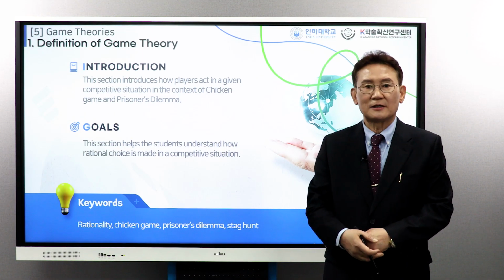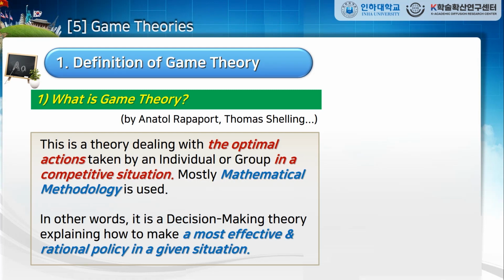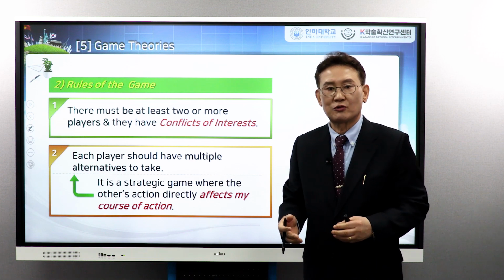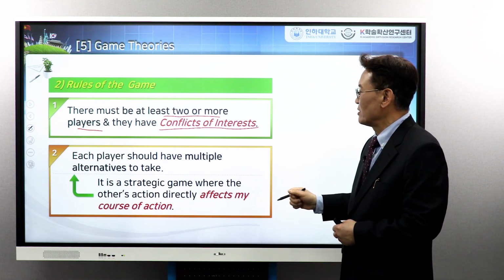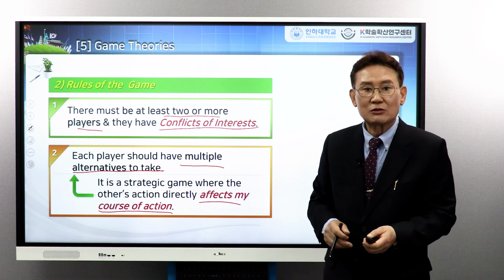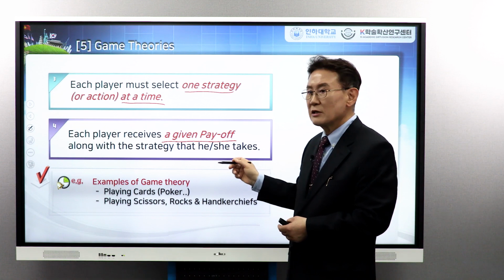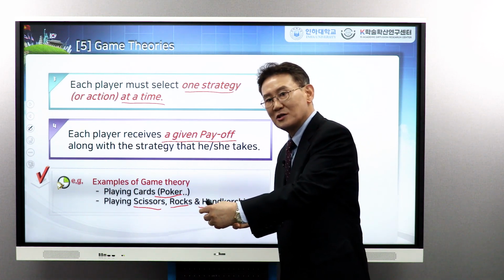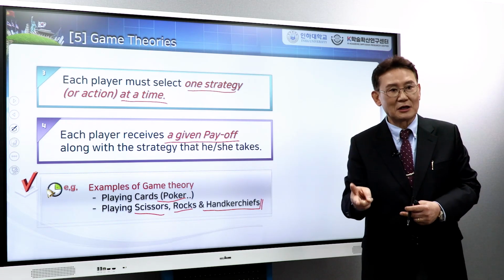[1st Year_Week 5-1] "Korea and International Relations_Game Theories"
『Korea and International Relations』
『Korea and International Relations』 5주차 1차시 강의입니다.

✔Introduction
This section introduces how players acts in a given competitive situation in the context of Chicken game ans Prisoner's Dilemma.

✔Goals
This section helps the students understand how rational choice is made in a competitive situation.

Game Theory#Rational Choice#Strategic Interaction#Actors#Alternative Options#Decision Making#Conflict of Interests

✔강의 소개
이 강의에서는 치킨 게임과 죄수의 딜레마를 통해 특정 경쟁 상황에서 참여자들이 어떻게 행동하는 지를 알아봅니다.

✔강의 목표
이 강의는 학생들이 경쟁적 상황에서 합리적인 선택이 어떻게 이루어지는 지를 이해하는 데 도움이 됩니다.

게임 이론#합리적 선택#전략적 상호작용#행위자#대안적 선택#의사결정#이해 상충